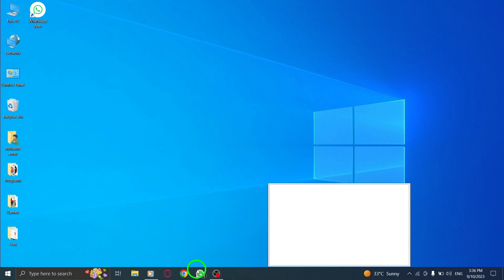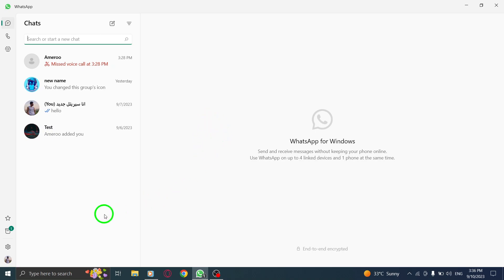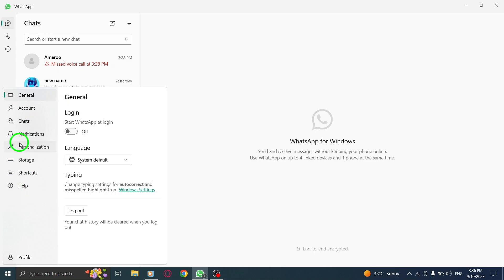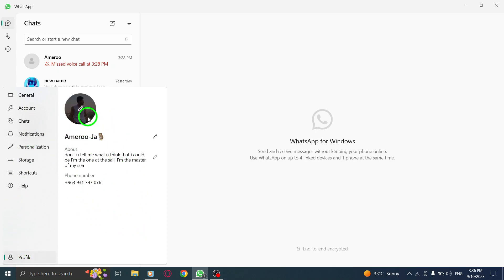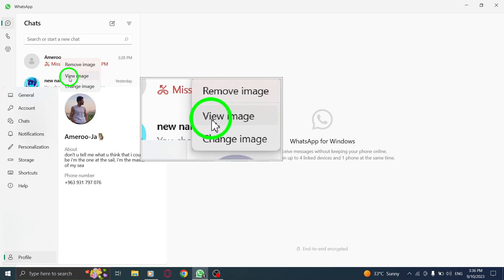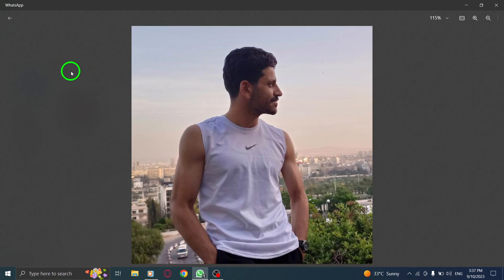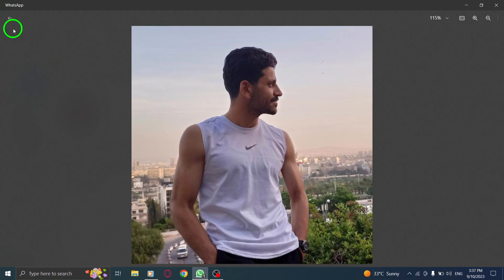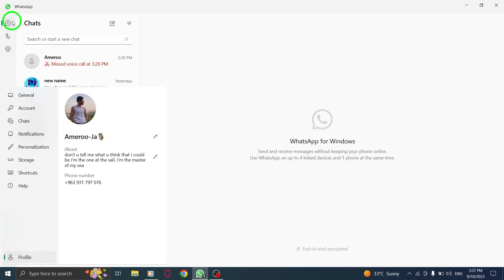How to View WhatsApp Profile Image on PC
Learn how to easily view WhatsApp profile images on your PC with this step-by-step tutorial. Follow these simple steps to view WhatsApp profile pictures on your computer:

1. Open WhatsApp.
2. Click on the Gear icon to open Settings.
3. Go to Profile tab.
4. Click on the profile image.
5. Choose View image from the list.

Enhance your WhatsApp experience by viewing profile images in a larger view on your PC. Watch this tutorial now to learn how to effortlessly view WhatsApp profile pictures on your computer.